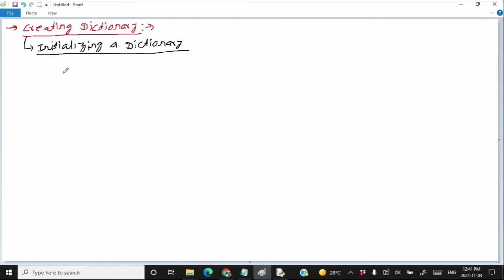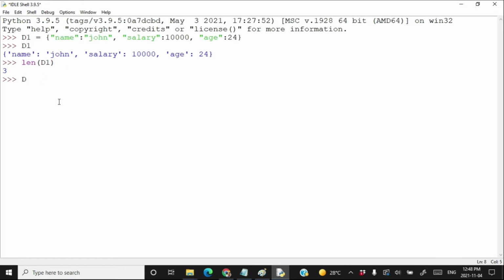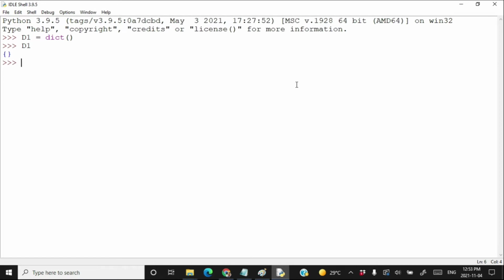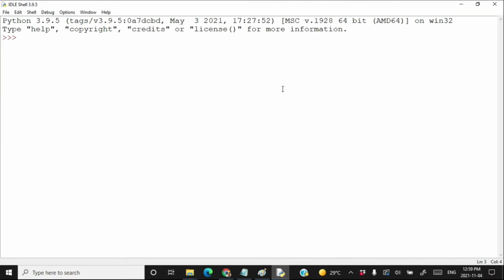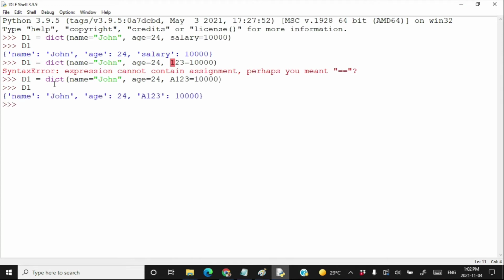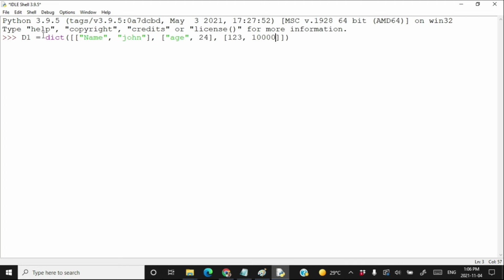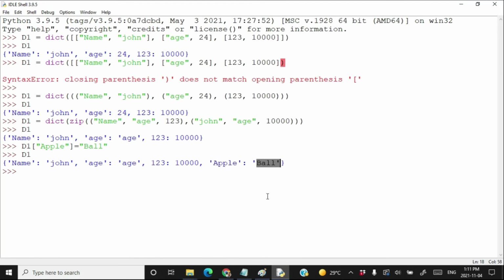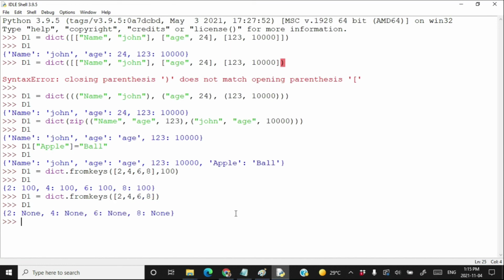Computer Science Class XI (11) CBSE 2021-21 | #73 | Various ways of Creating Dictionary in Python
Chapters:
00:00 Introduction
00:16 Initializing a Dictionary
04:22 Create dictionary in Python using the dict() Method
14:05 More ways to create dictionary in Python